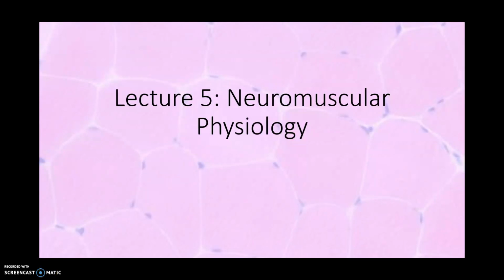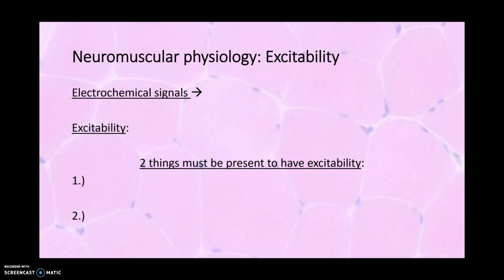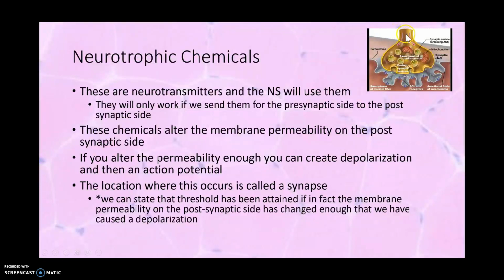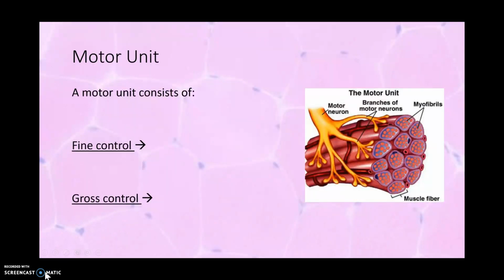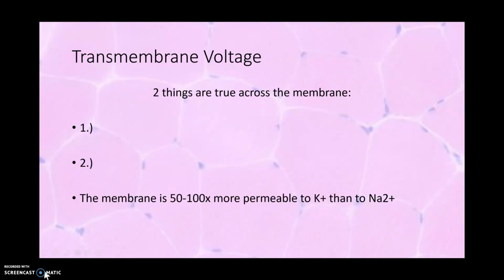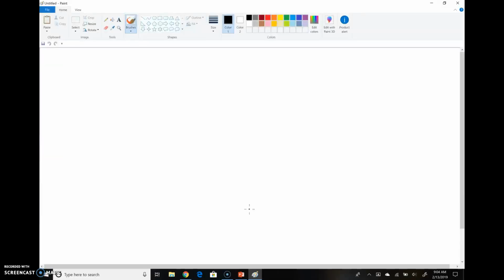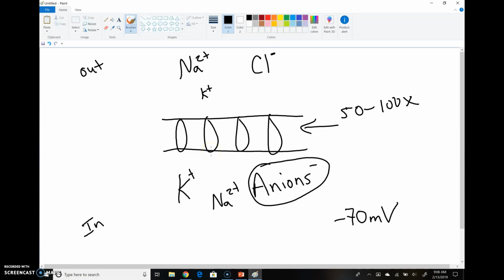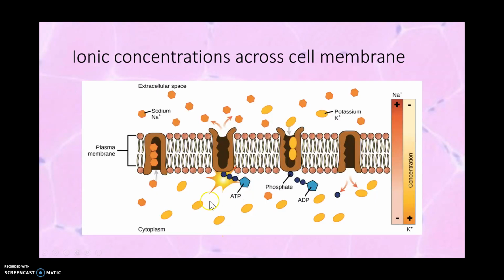Neuromuscular Phys part 1